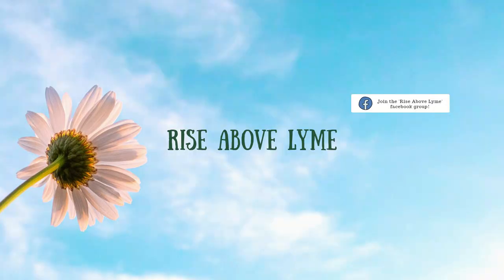Tick Bites and What to do about them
Testing Facilities:
 (test for up to 11 pathogens, $25 – $45)

(test for up to 23 pathogens, $50 – $200)

tests individually for up to 8 pathogens, $75 each)

More options to identify by picture why you await results is TickEncounter.org (you can submit a picture of the tick and they will identify for free) or you can download the TickTracker app on your smart phone.

I am here to encourage others to Rise Above this disease by providing compassionate support through education.

In the RISE ABOVE LYME group, you will meet friends that understand.  We can also help you find a Lyme Literate MD/ND (LLMD/LLND), share personal experiences about treatments, symptoms etc.  We have no affiliations of any kind to a doctor or treatment plan.   We support all ways to treat.   We are passionate about helping people.

Always remember when receiving advice from others that everyone is different, as we are all dealing with different infections, so always check with your doctor before adding new treatments.

Please also join the group so you never feel alone in this journey!  I hope you find inspiration and continued healing through support, education and advocacy.   💚